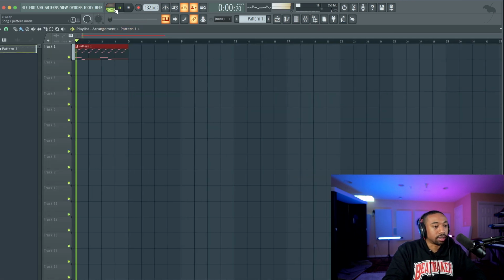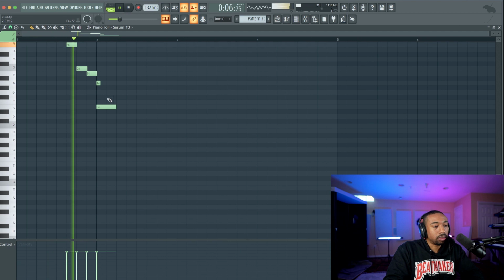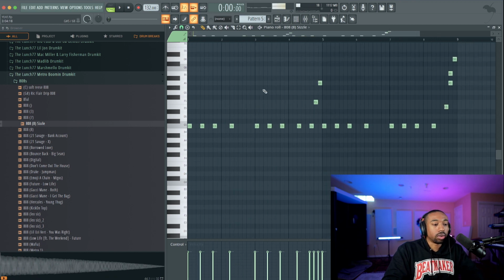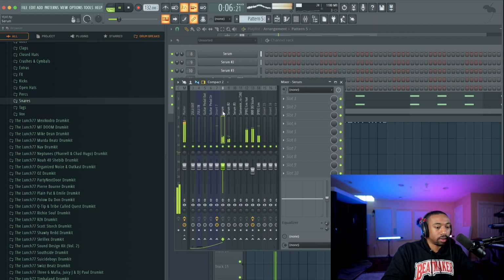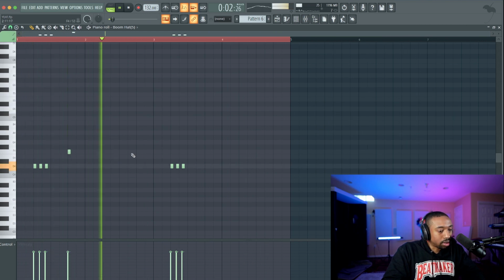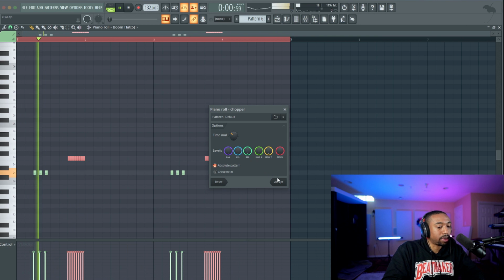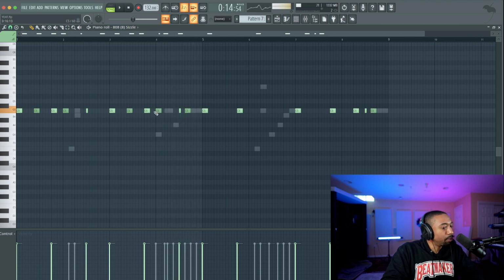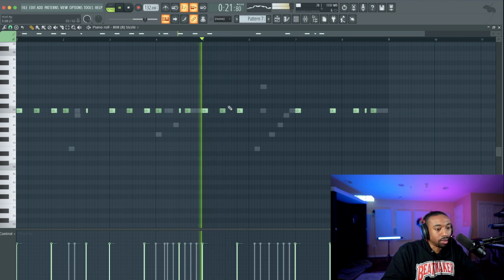How to Make Your First YEAT Beat in FL Studio 21